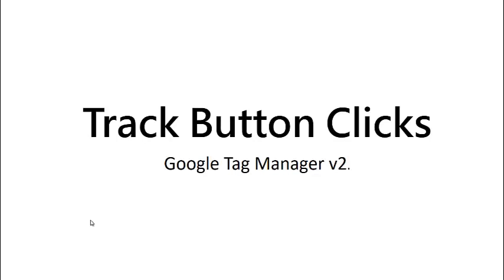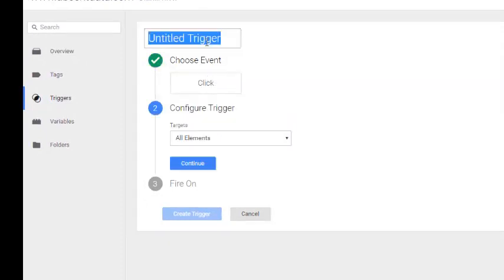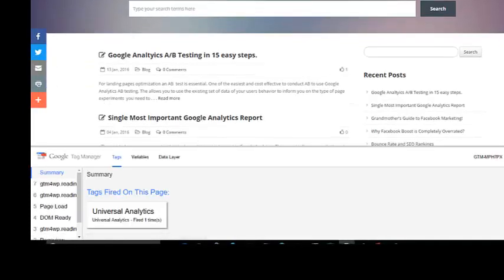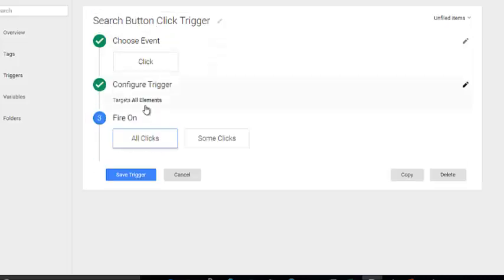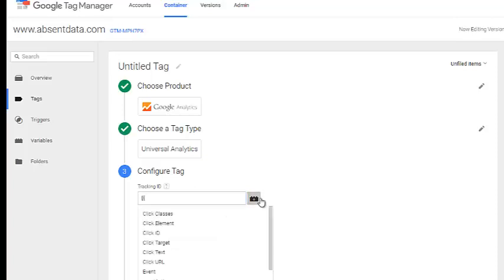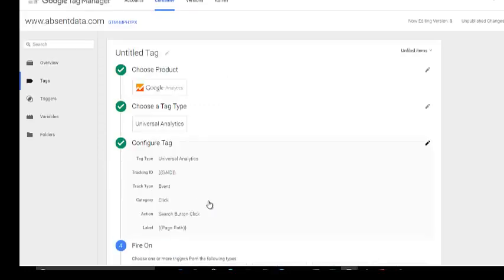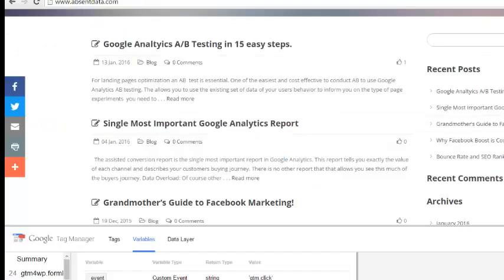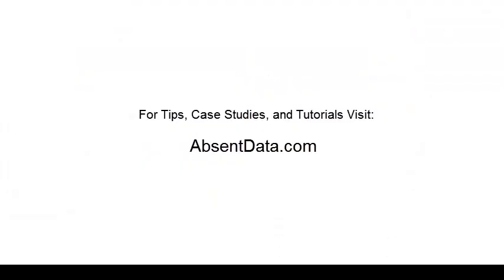Track Button Clicks in Google Tag Manager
Track Button Clicks with these easy step by step instructions.  This doesn't require any extra code to be installed on your website.  Get user behavior insights in minutes using Google Tag Manager.

  Tracking button clicks will ultimately inform you on your user experience. Ultimately this data will be tracked as an event to view in your analytics profile.